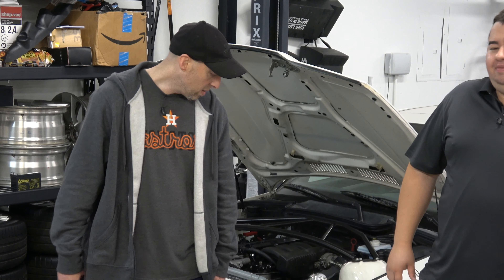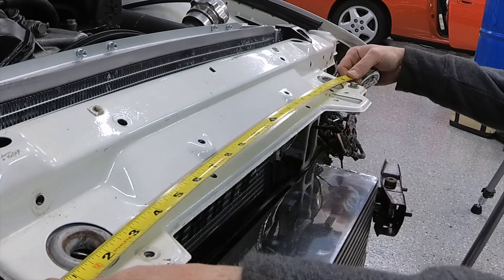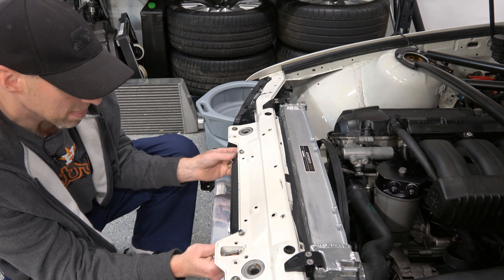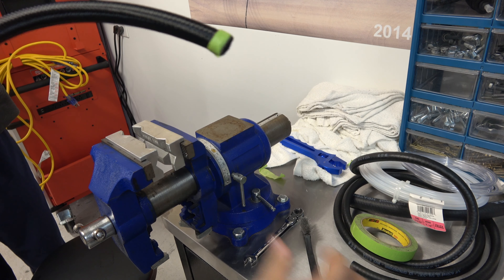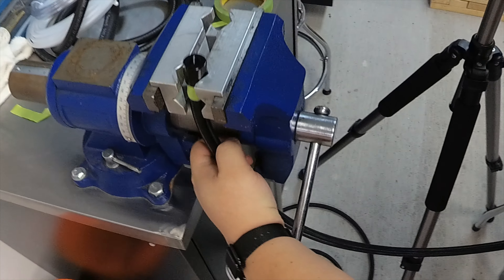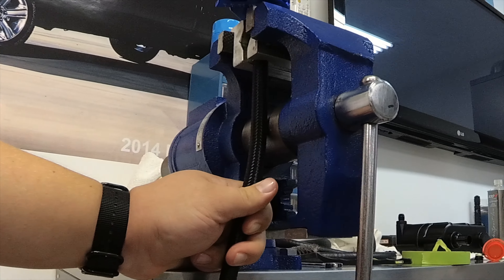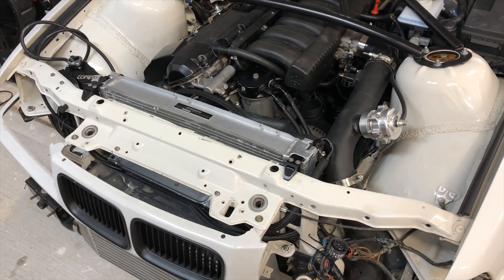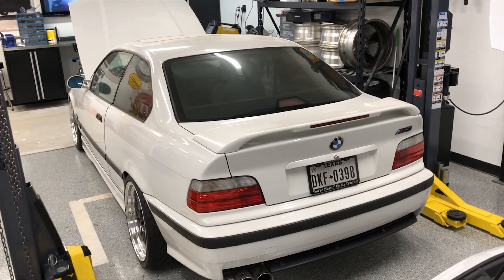Turbo E36 M3 Cooling System Rebuild Part 2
We're back with Seans Turbo 1995 BMW E36 M3 project and it's time to complete the cooling system rebuild. We had to fabricate our own bracket for the Radium Engineering expansion tank. I used my AHP AlphaTIG 200X welder and riv nuts on some steel stock to make the bracket.

We also mounted the remote oil cooler and created lines for it. We used JEGS -6 AN hose fittings and JEGS -6 AN hose to make the lines. In retrospect the hose was fine, but the fittings were really hard to use compared to others I've tried. The fitment seemed poor and it made for a tough installation. I later re-installed one of the Fore Innovation fittings on my Mustang and it took a small fraction of the effort vs. JEGS.

We then got the car fired up with some detergent to flush it followed by a rinse. We were using a vacuum based cooling system leak checker and filler which I'll show in a future video on another car. Finally we filled it with fresh BMW coolant and Liquid Chill from Mishimoto.